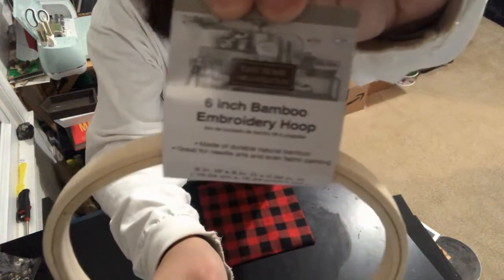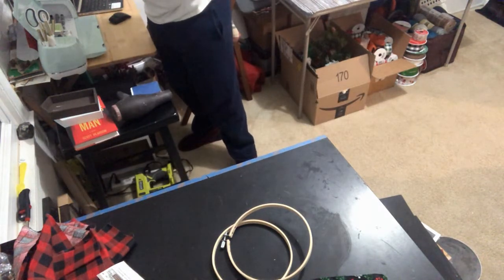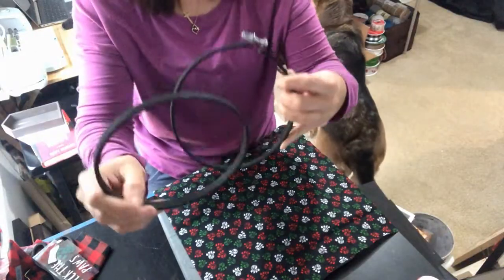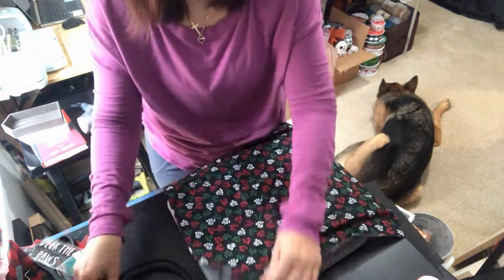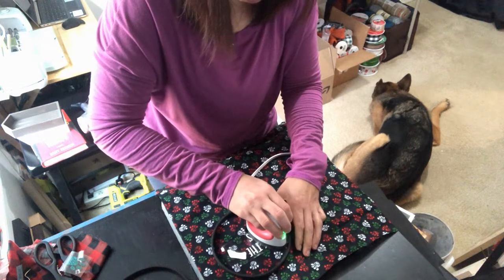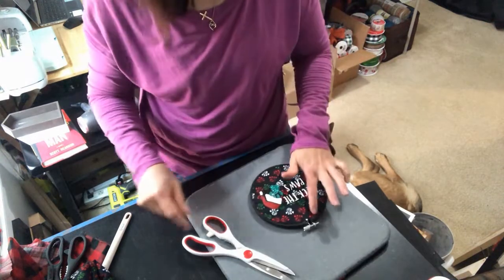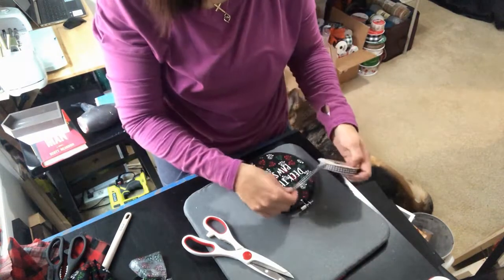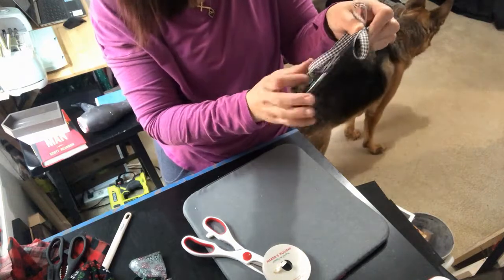Embroidery Hoop DIY | Deck The Paws | Christmas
Welcome!
Thanks for joining me on this crafting journey.
Today's video is a super easy and cute way to make signs or wreaths (depending on the size you choose) using an embroidery hoop, a square of fabric, some ribbon and my cricut machine. If you do not have a cricut, there are ways to purchase letter iron on vinyl from your craft store and you can just use a regular iron to attached your words/pictures. This is such a cute project for dog lovers and I would even say it would be a great gift idea.